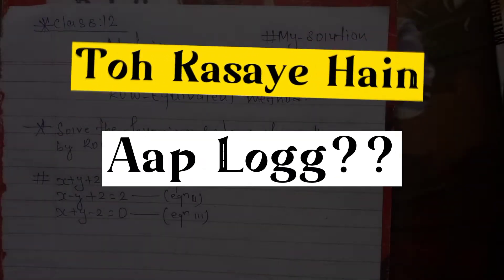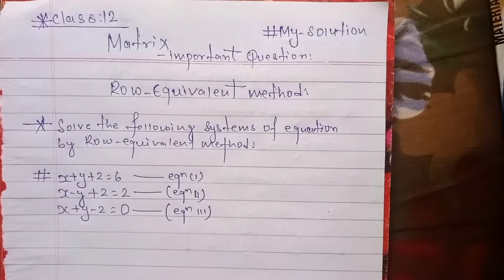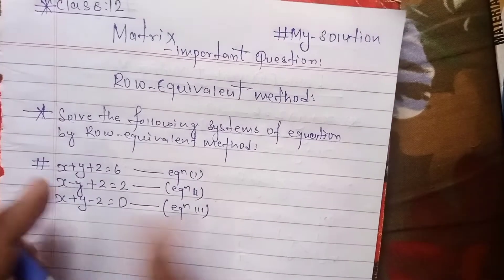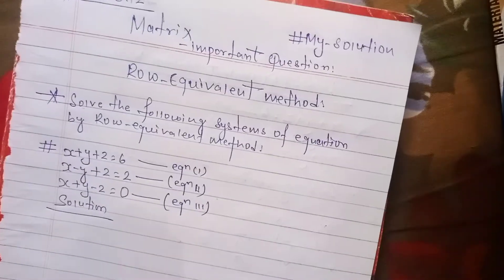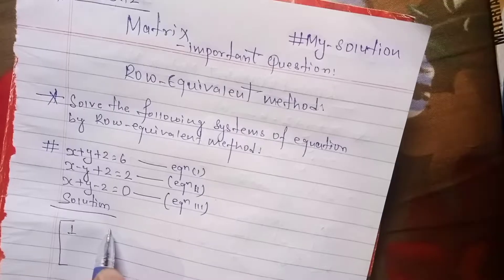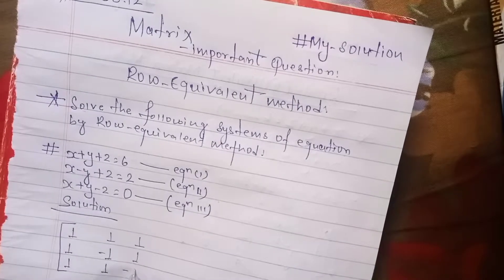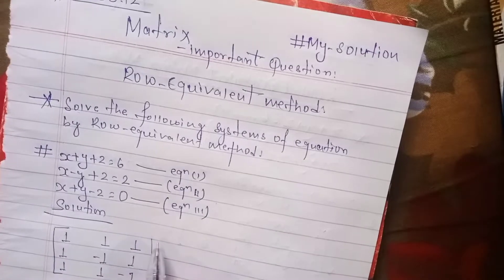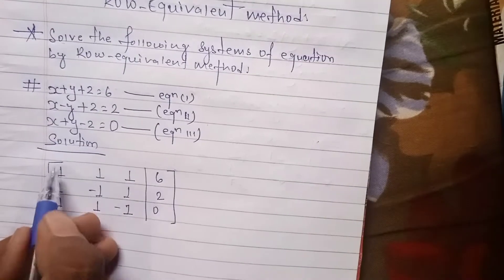How to solve three equations by row equivalent method? || Matrix class 12 #62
In this video, you will get to learn - How to solve the equation by row equivalent method.
This topic is under the Matrix of class 12.
And the question is very much important for Neb board exam.

How to solve equation by row equivalent method?
learn row equivalent method
Matrix class 12
class 12 important questions
important questions of mathematics
important tooic of matrix